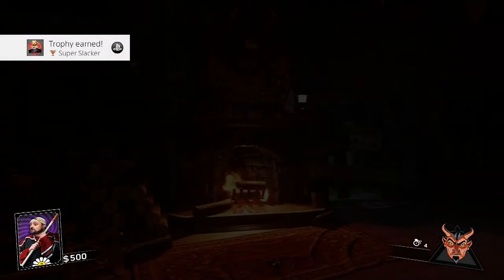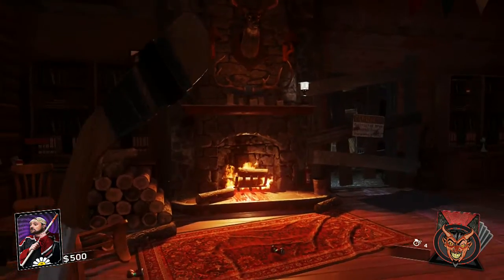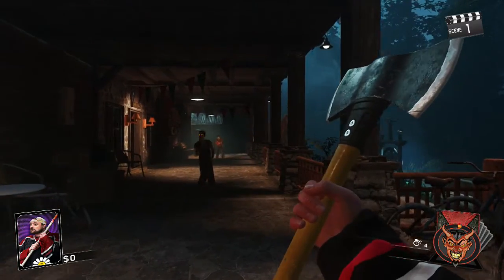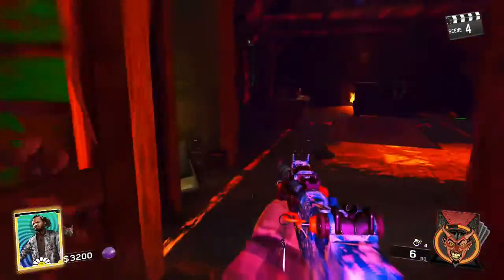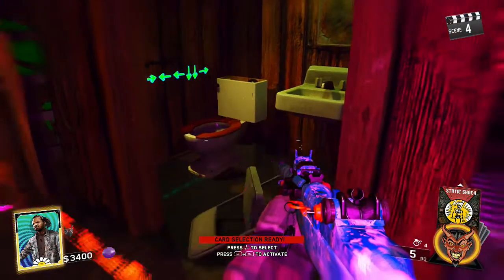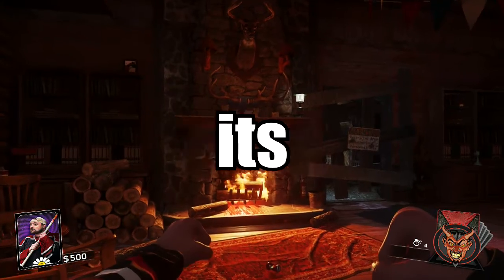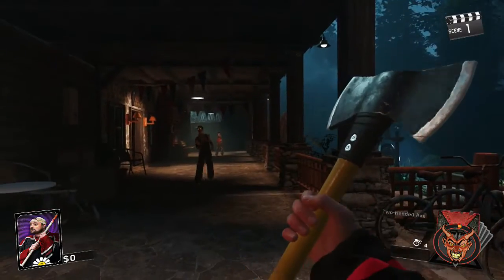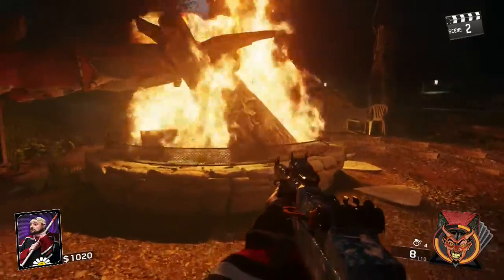Kevin Smith Guide Call of duty infinte wafare